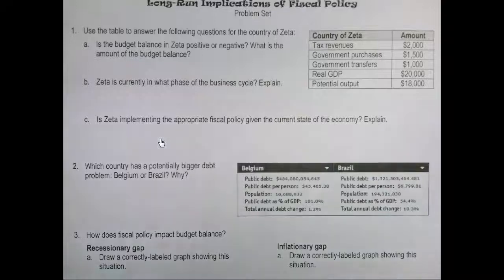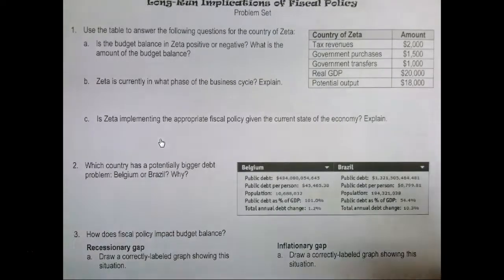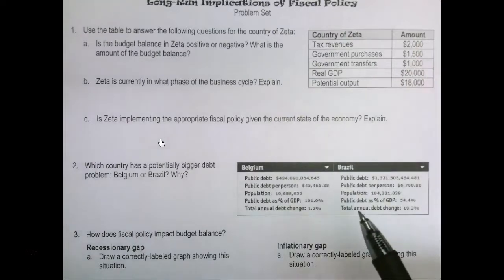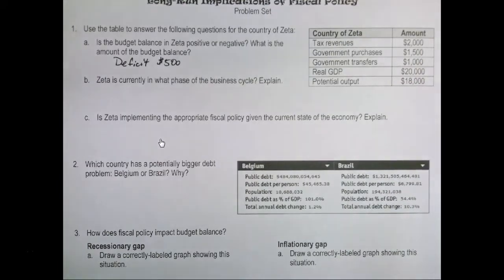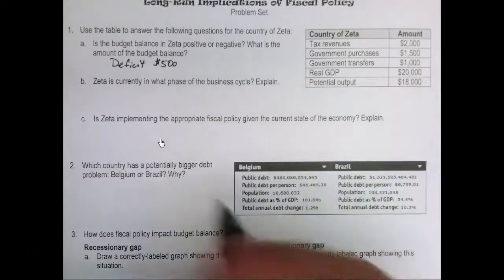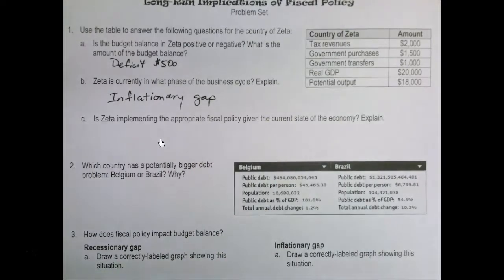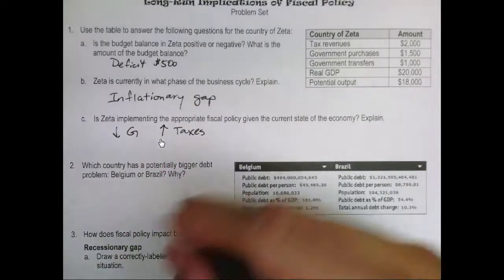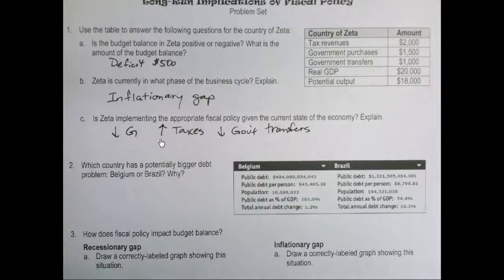Macro Unit 4 Day 2 Problem #1